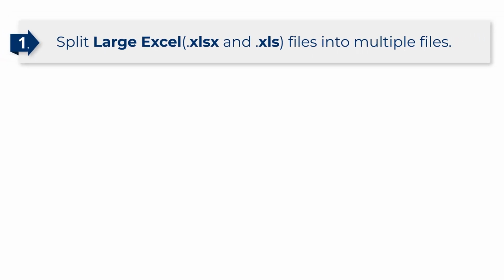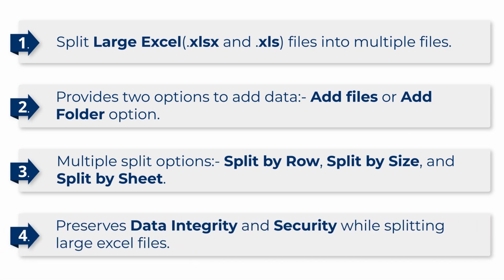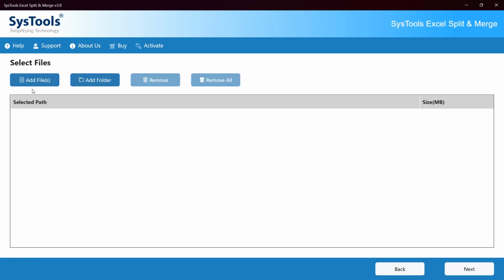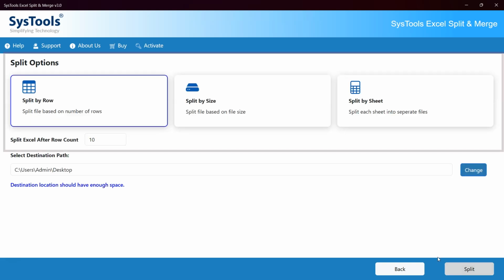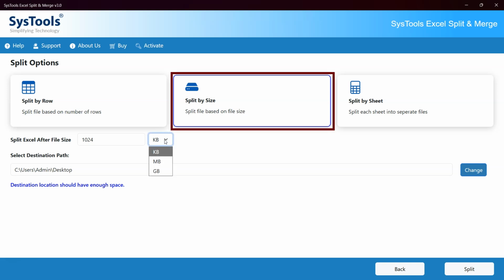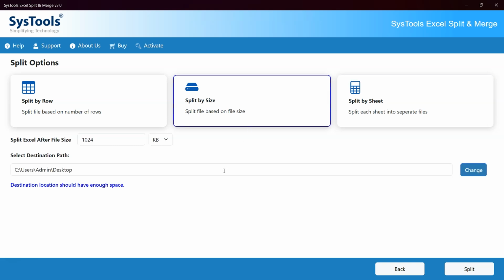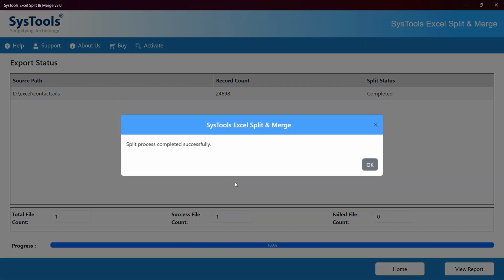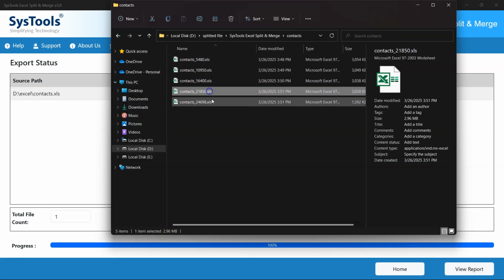Excel Splitter Software by SysTools | Split Large Excel File | Best Excel File Split Tool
📊 Struggling with large Excel files? Need to split an Excel sheet into multiple smaller files? SysTools Excel Splitter Software is the perfect solution for efficiently dividing Excel files while maintaining data integrity.

In this video, we’ll walk you through how to use SysTools Excel Splitter to split large Excel files into multiple smaller files in just a few clicks!

✅ How to split large Excel files into multiple smaller files.
✅ Step-by-step guide on using SysTools Excel Splitter Software.
✅ Key benefits of splitting Excel files for better data management.
✅ Why this is the best Excel splitter tool for professionals.
*💡 Key Features of SysTools Excel Splitter Software:*
✔ Split large Excel files into multiple files with ease.
✔ Multiple splitting modes – By Sheets or By Rows.
✔ Maintains data accuracy without losing formatting.
✔ Batch processing – Split multiple Excel files at once.
✔ User-friendly interface – No technical expertise required.
✔ Compatible with all Excel versions, including XLS & XLSX.
*🛠️ Steps to Split Excel Files Using SysTools Excel Splitter:*

Step 1: Launch SysTools Excel Splitter Software
1️⃣ Download & install the tool on your system.
2️⃣ Open the software and click on Add File(s) or Folder to upload your Excel file.

Step 2: Choose Splitting Options
3️⃣ Select the method to split Excel:

Split by Sheet – Divide based on individual sheets.

Split by Row – Specify the number of rows per file.
4️⃣ Set the destination folder where the split files will be saved.

Step 3: Start the Splitting Process
5️⃣ Click on Split and let the software process your file.
6️⃣ Once completed, access the split Excel files in the selected folder.